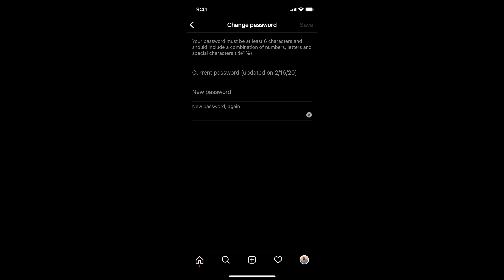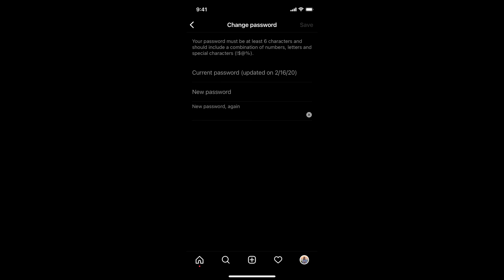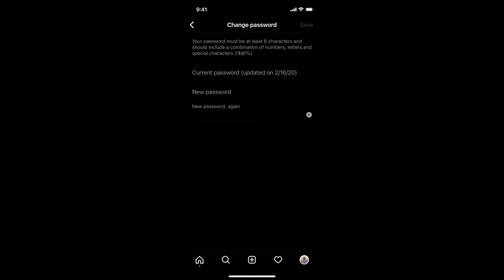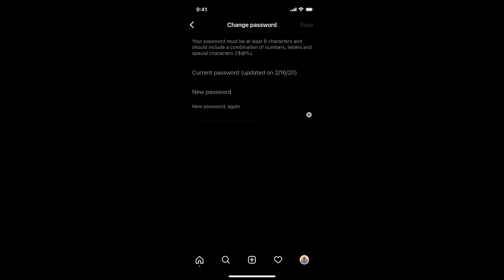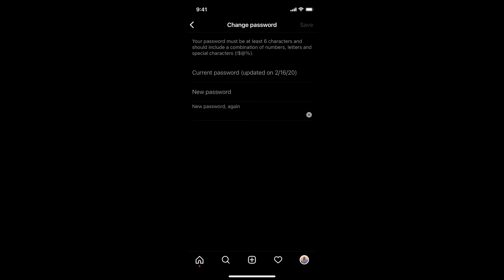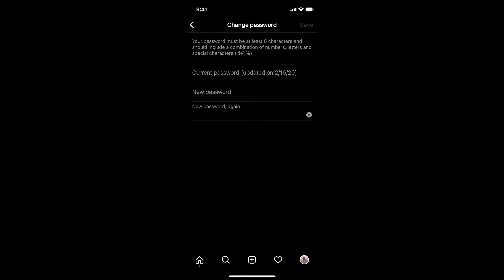How to Change Instagram Password (2022)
Learn How to Change Instagram Password. It is simple process to change instagram password, follow this video.

0:00 Intro
0:05 How to Change Instagram Password